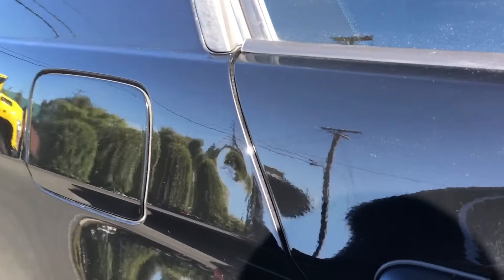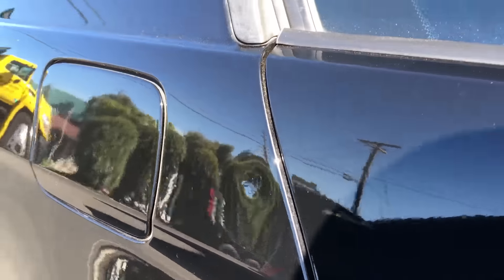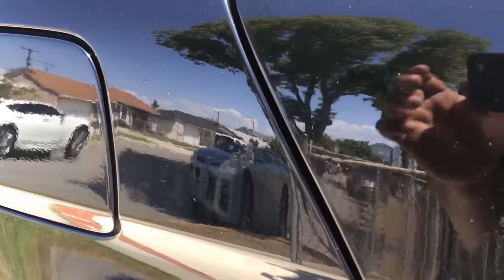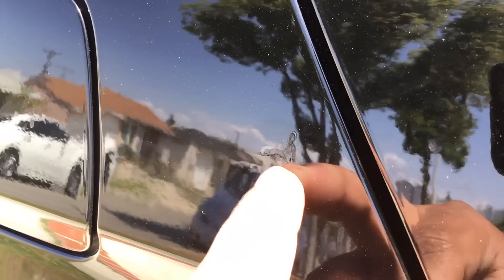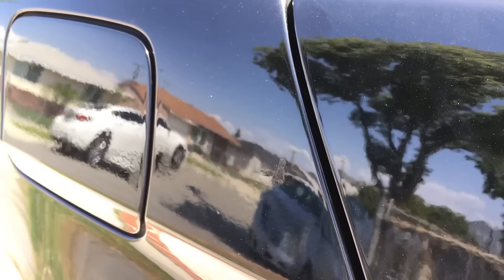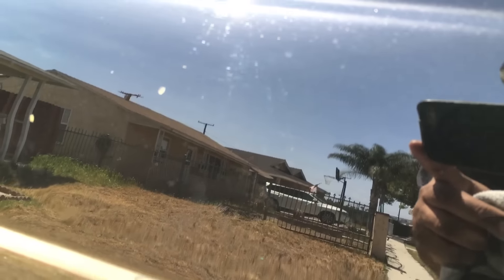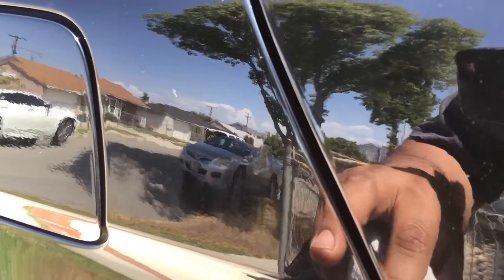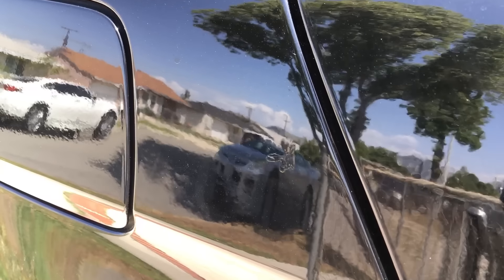Dent Removed By Paintless Dent Repair 5 Series 3 Series E90 E39 528I 328I M5 M3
bmw mini
bmw australia
bmw india
bmw 320i
bmw for sale
mini bmw
bmw 520d
bmw sa
used bmw
bmw used cars
bmw used
bmw parts
bmw part
bmw x3
x3 bmw
2008 bmw x3
bmw x3 2011
2011 bmw x3
bmw x3 new
bmw x6
bmw x6 price
x6 bmw
2011 bmw x6
bmw x1
x1 bmw
bmw x5
x5 bmw
2005 bmw x5
2009 bmw x5
2012 bmw x5
1 Series
2008+ E82 BMW 128i 135i
3 Series
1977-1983 E21 BMW 320i 323i
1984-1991 E30 BMW 318i 318is 318ic 325e 325es 325i 325ic 325is 325ix M3
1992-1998 E36 BMW 318i 318is 318ti 318ic 323is 323ic 325i 325is 325ic 328i 328is 328ic M3
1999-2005 E46 BMW 323i 323ci 325i 325ci 325xi 328i 328ci 330i 330ci 330xi M3
2006+ E90 BMW 325i 325xi 328i 328xi 328i xDrive 330i 330xi 335i 335xi 335i xDrive M3
2007+ E92 BMW 328i 328xi 328i xDrive 335i 335is 335xi 335i xDrive M3
2007+ E93 BMW 328i 328xi 328i xDrive 335i 335xi 335i xDrive M3
5 Series
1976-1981 E12 BMW 528i 530i
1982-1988 E28 BMW 524td 528e 533i 535i 535is M5
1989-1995 E34 BMW 525i 530i 535i 540i M5
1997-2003 E39 BMW 525i 528i 530i 540i M5
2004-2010 E60 BMW 525i 525xi 530i 530xi 528i 528xi 528i xDrive 535i 535xi 535i xDrive 545i 550i M5
6 Series
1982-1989 E24 BMW 633csi 635csi M6
2004+ E63 BMW 645ci 650i M6
7 Series
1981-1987 E23 BMW 733i 735i
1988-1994 E32 BMW 735i 735il 740i 740il 750il
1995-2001 E38 BMW 740i 740il 750il
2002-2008 E65 BMW 745i 745li 750i 750li 760i 760li
2009+ F01 BMW 750i 750li 750i xDrive 750li xDrive 760li
2009+ F01 BMW 750i 750li 750i xDrive 750li xDrive 760li
X series - SAV
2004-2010 E83 BMW X3 2.5i X3 3.0i X3 3.0si
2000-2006 E53 BMW X5 3.0i X5 4.4i X5 4.6is X5 4.8is
2007+ E70 BMW X5 3.0si X5 4.8i X5 xDrive30i X5 xDrive48i X5M
2007+ E71 BMW X6 xDrive35i X6 xDrive50i X6M
Z Series
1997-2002 Z3 BMW Z3 1.9 Z3 2.3 Z3 2.5i Z3 2.8 Z3 3.0i M coupe M Roadster

Trunk Emblem
3 Series
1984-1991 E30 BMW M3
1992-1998 E36 BMW 318i 318is 318ti 323is 325i 325is 328i 328is M3 - Not for Convertibles
5 Series
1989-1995 E34 BMW 525i 530i 535i 540i M5
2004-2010 E60 BMW 525i 525xi 530i 530xi 528i 528xi 528i xDrive 535i 535xi 535i xDrive 545i 550i M5
2011+ F10 BMW 528i 528i xDrive 535i 535i xDrive 550i 550i xDrive M5
7 Series
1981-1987 E23 BMW 733i 735i
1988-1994 E32 BMW 735i 735il 740i 740il 750il
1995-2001 E38 BMW 740i 740il 750il
2009+ F01 BMW 750i 750li 750i xDrive 750li xDrive 760li
Z Series
4/1/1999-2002 Z3 BMW Z3 1.9 Z3 2.3 Z3 2.5i Z3 2.8 Z3 3.0i M Roadster - not for coupes
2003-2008 Z4 BMW Z4 2.5i Z4 3.0i Z4 3.0si Z4 M